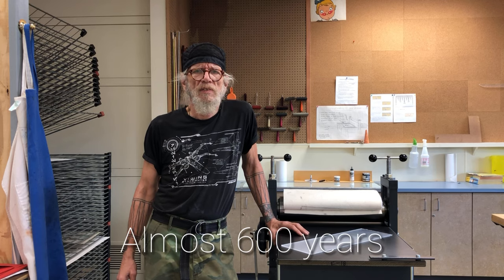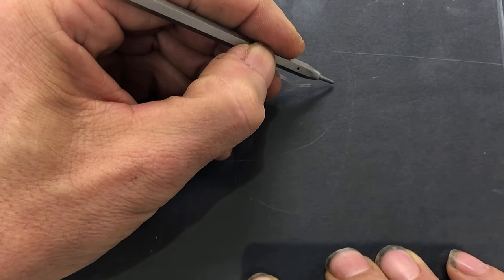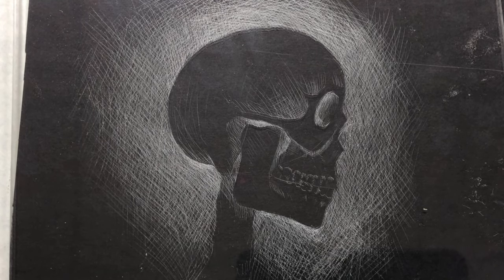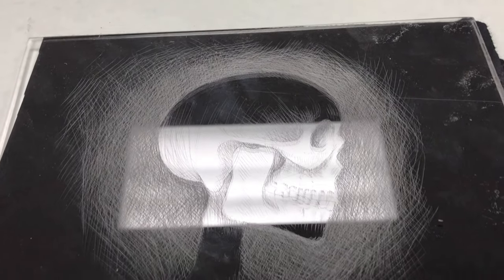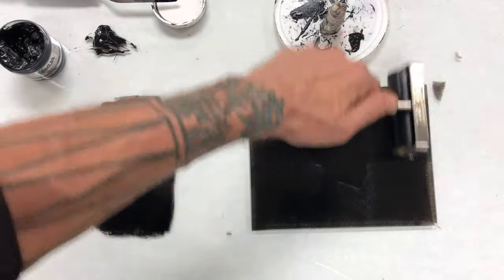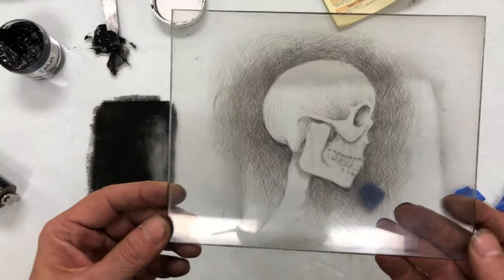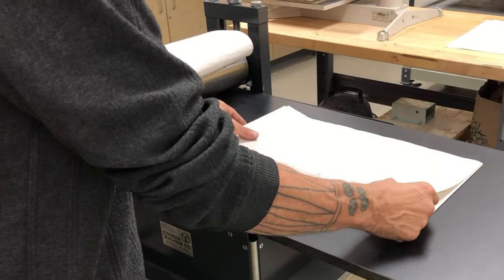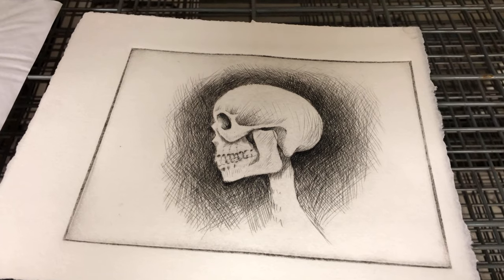Intaglio printing with Patrick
Patrick produces an Intaglio print from start to finish.

Lourdes University printroom.